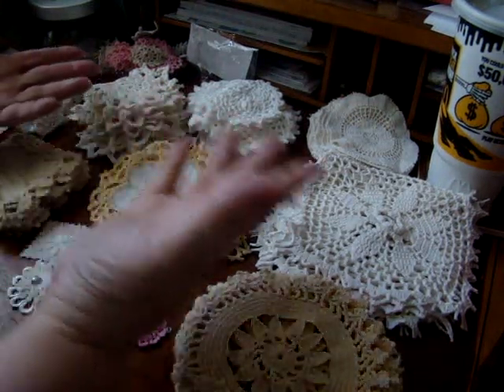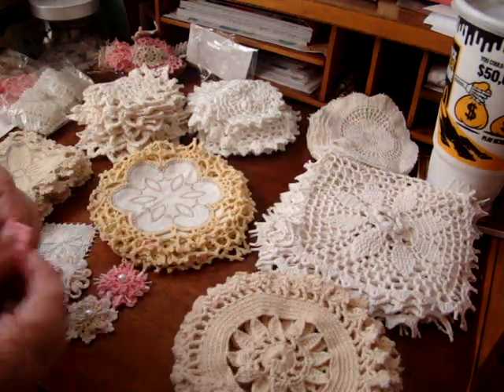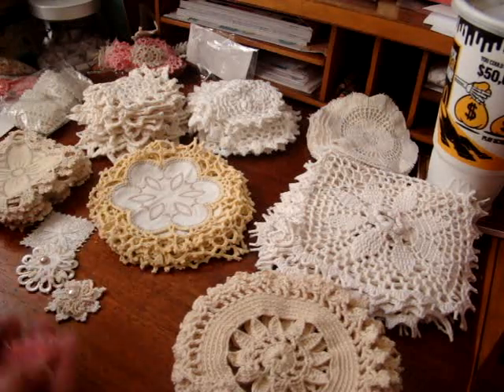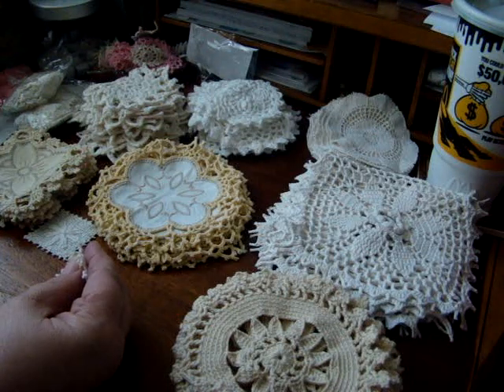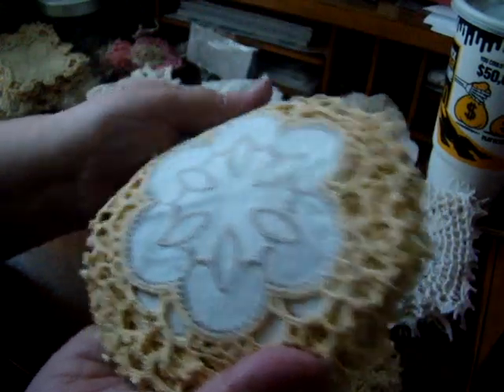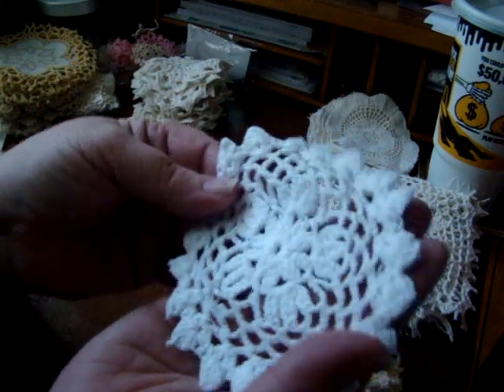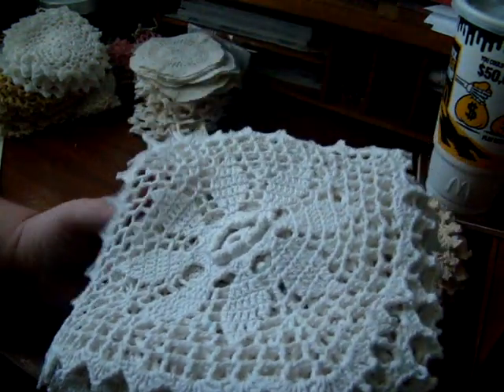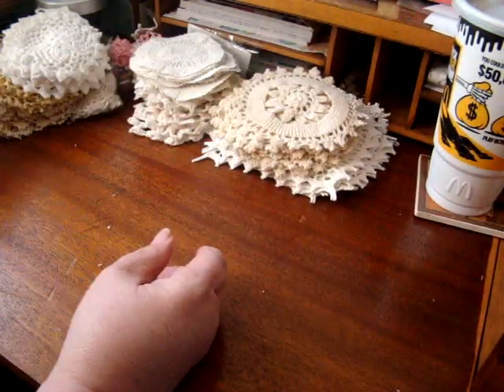Delightful Doilies Haul / Donna Little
Yep..it's another doily haul from Donna Little..I just can't get enough. I'll link her channel at the bottom. Love and blessings..durinda